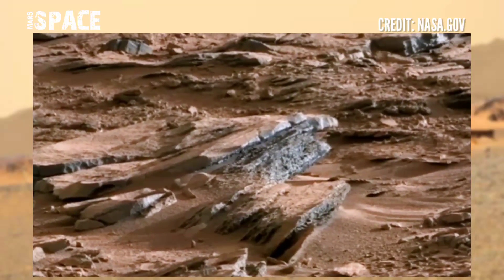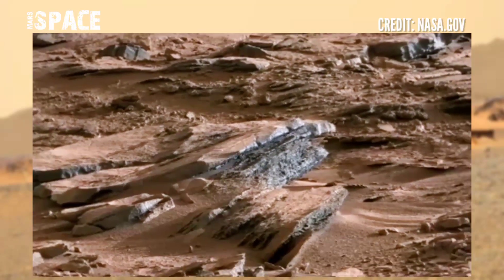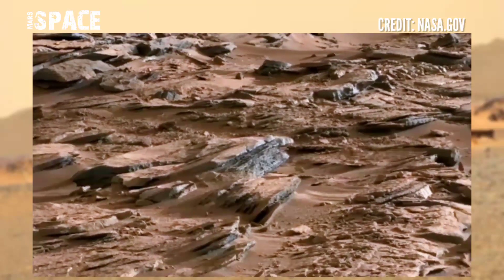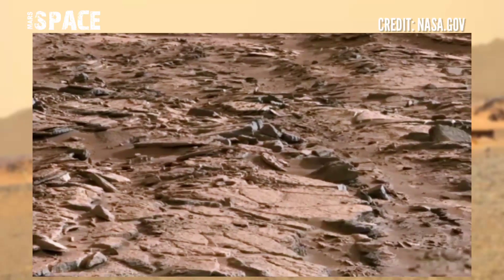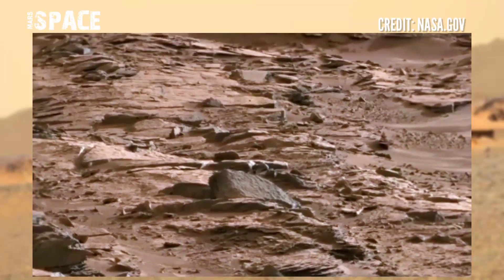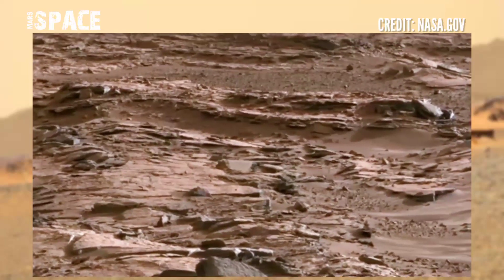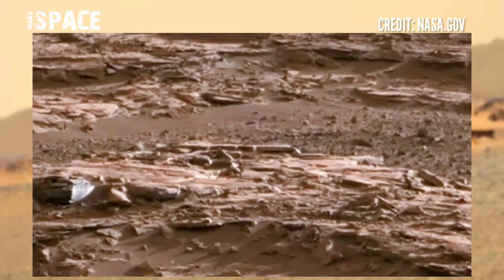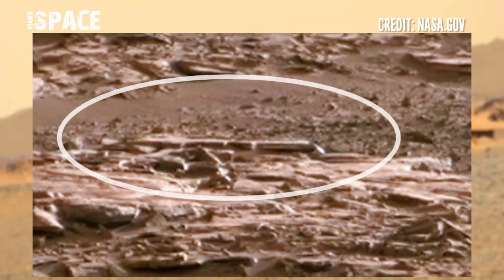NASA Mars Rover Released Mars New Images || Mars Latest Images Captured by NASA